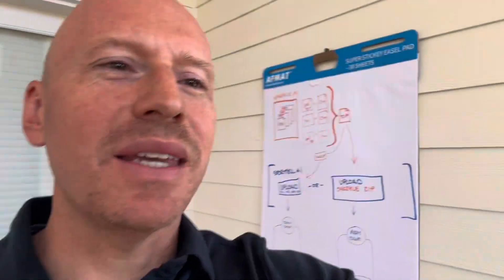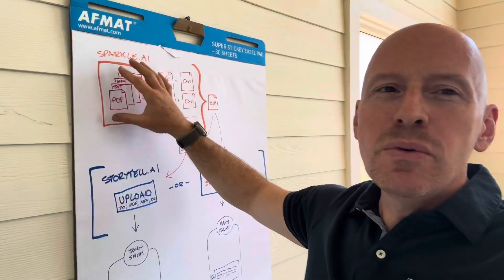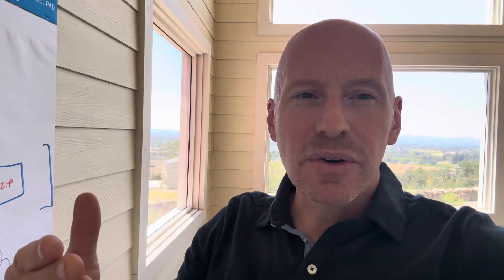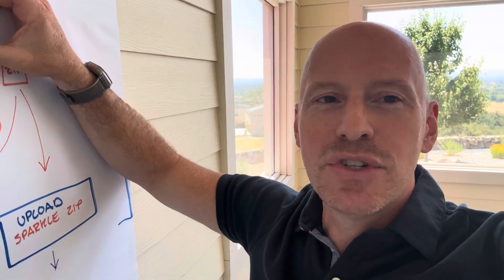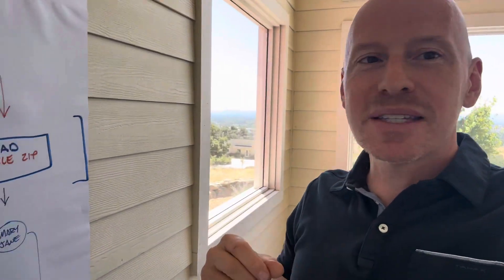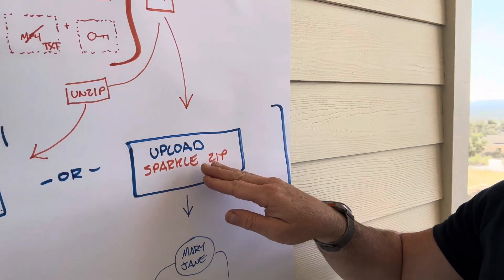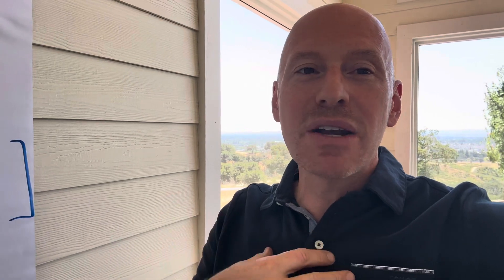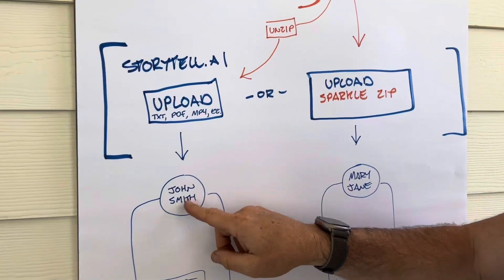Introducing Sparkle.ai - an open source data sanitization service for AI use cases